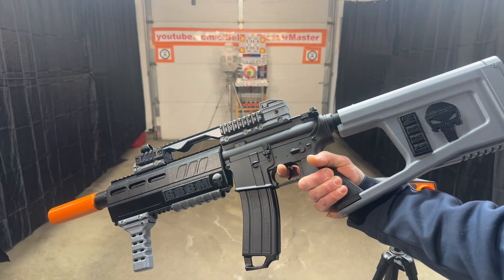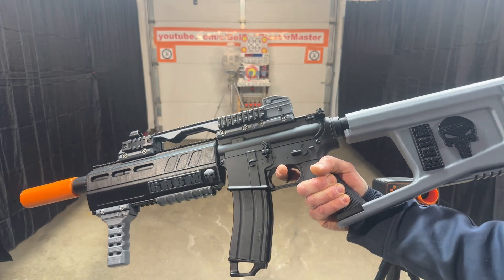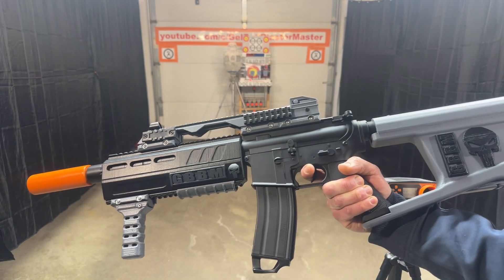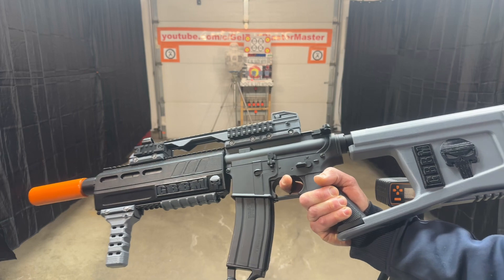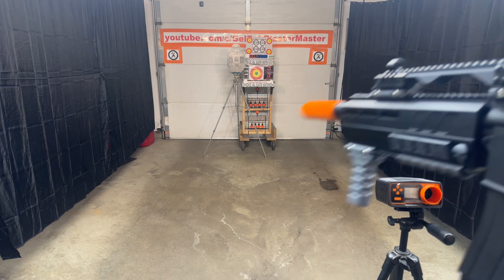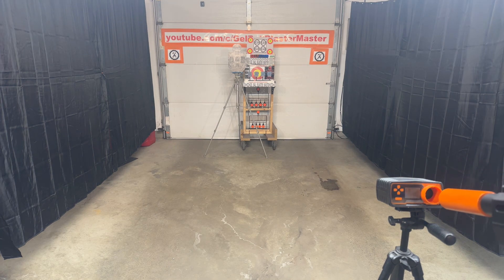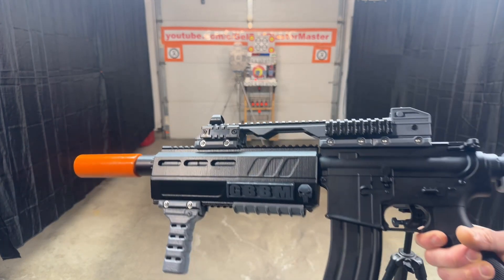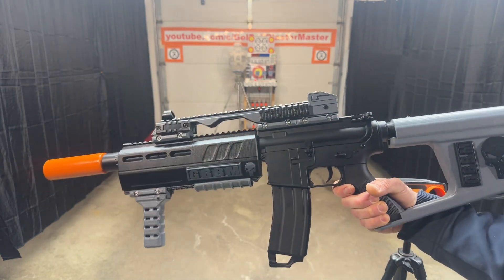Demo & FPS - TOY! AKGELBLASTER TOY!! GEN9 M4a1 Gel Ball Blaster - Full Performance Upgrade & 3D Kit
MARCH 2023 Giveaway Link: 🔫🔫🔥MARCH GIVEAWAY IS LIVE MARCH 17 - 26

THIS IS A TOY!

GelBallBlasterMasterInstagram: .gel_ball_master_blaster